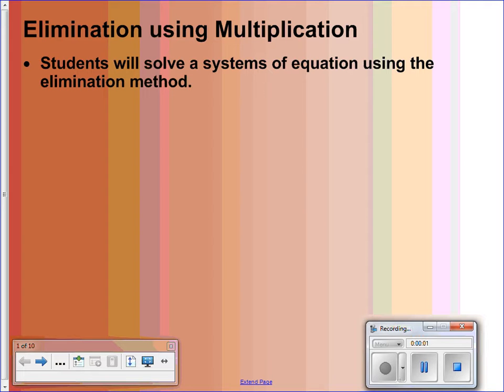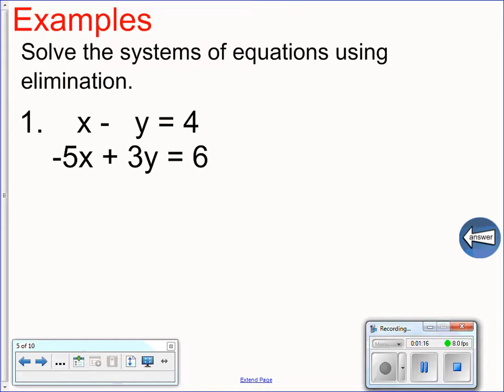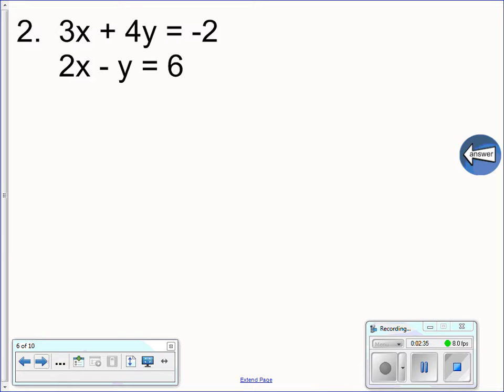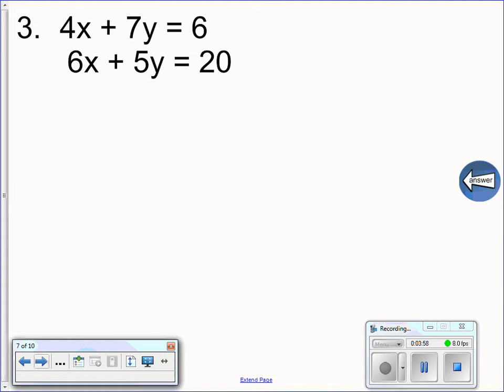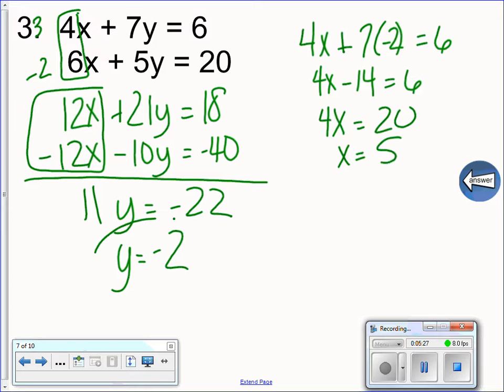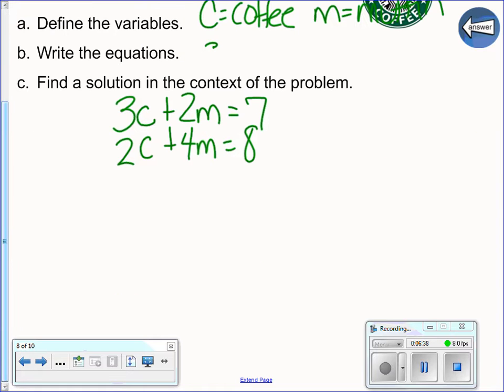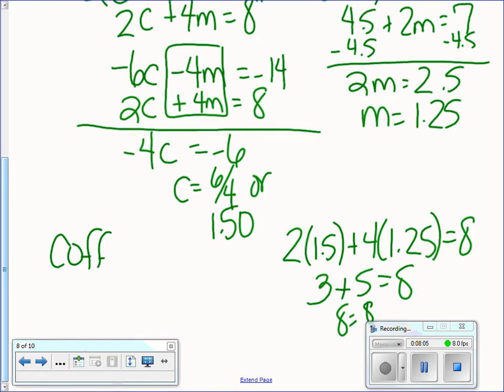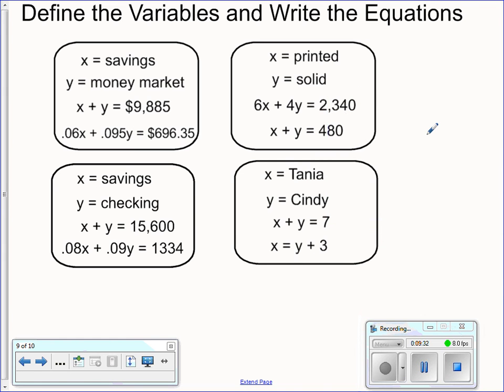4.9 Solving Systems using Elimination (Multiplication)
Elimination using Multiplication
Solve a systems of equation using the elimination method.